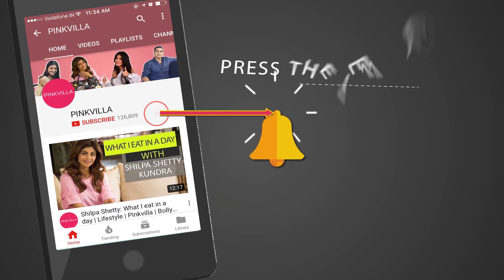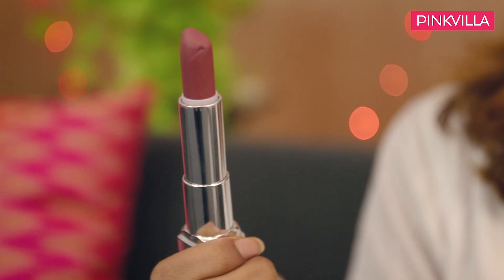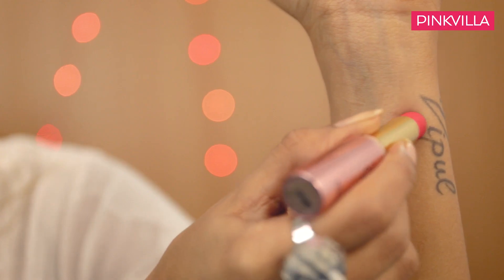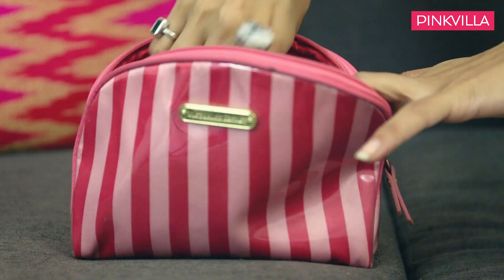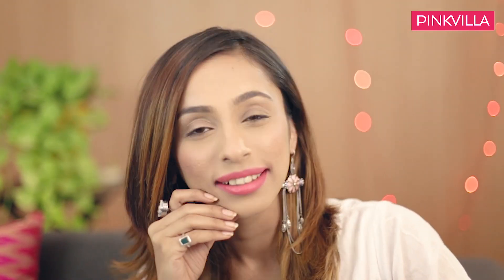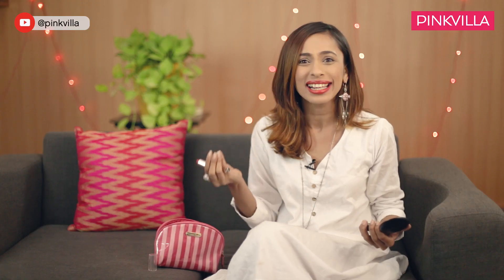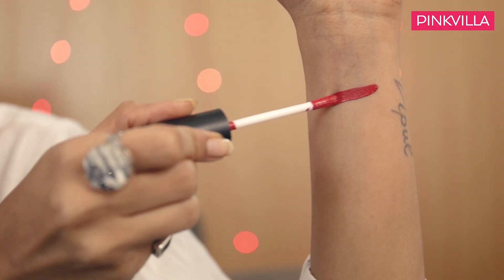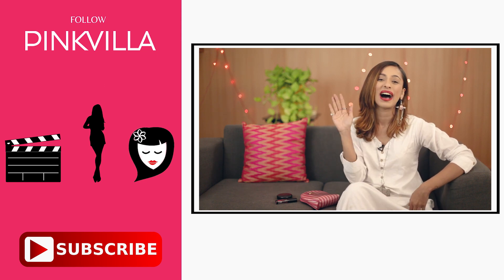Lipsticks for Indian Skin on a Budget | Fashion | Beauty | Pinkvilla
Are you too a Lipstick Addict just like our Blogger Hesha Chimah? Then this video is for you as Hesha picks out her Top 5 budget friendly Lipsticks that are best suited for Indian Skin. We have listed the products from Hesha’s picks for you to try. You could also experiment with shades closer to these tones & let us know if you have a favorite!

- Maybelline Color Sensational Powder Matte Lipstick in the shade Almond Pink

- Lakme 9 to 5 Lipstick in the shade Rosy Mind

Miss Claire Soft Matte Lipstick in Shade 33

LA Girl Matte Flash Finish Pigment Gloss in the shade Obsess

- Color Bar Lipstick in the shade Pretty Please